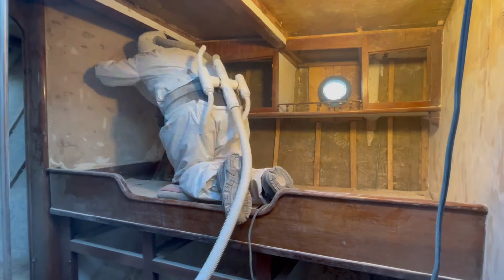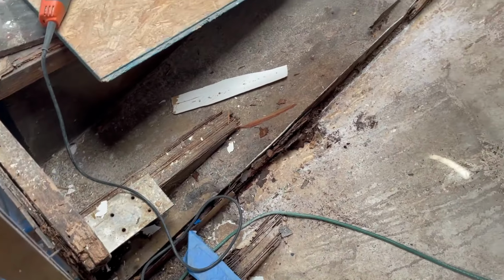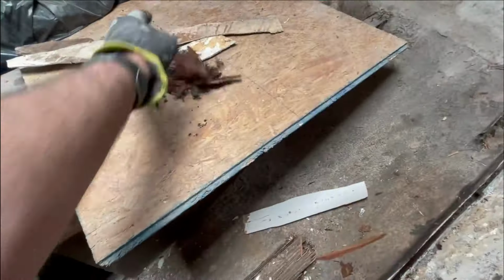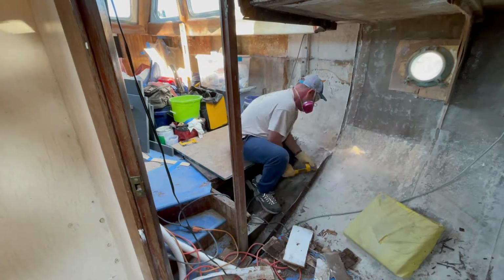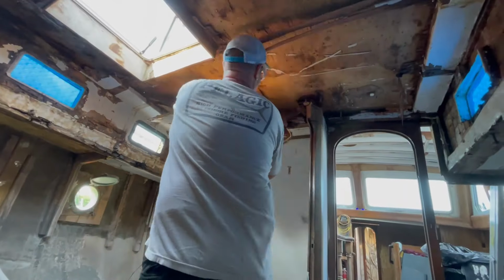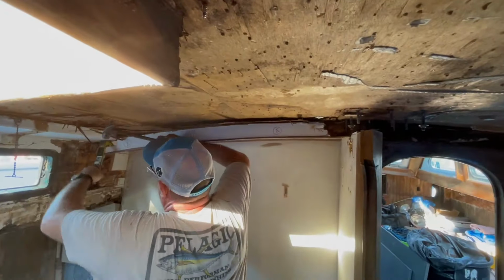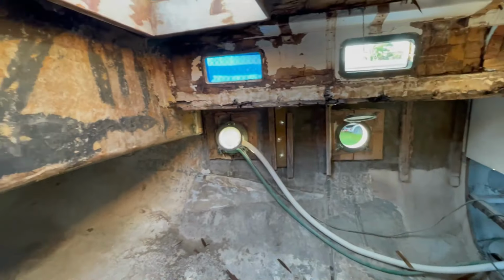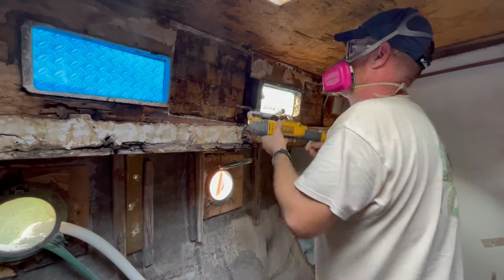Interior Fiberglass Work / Step 14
We prepare for and start fiberglass repairs on our boat!